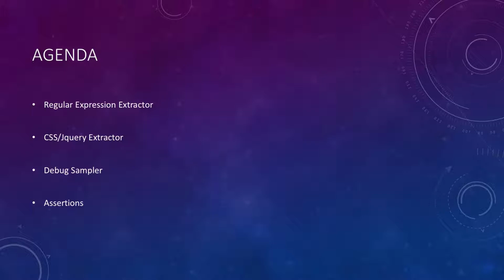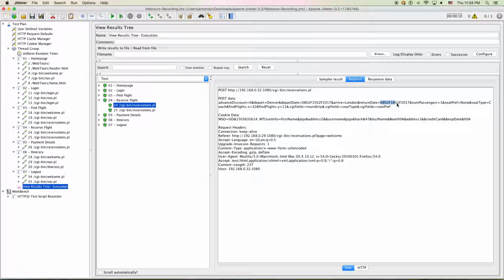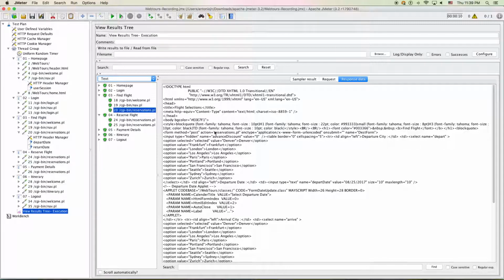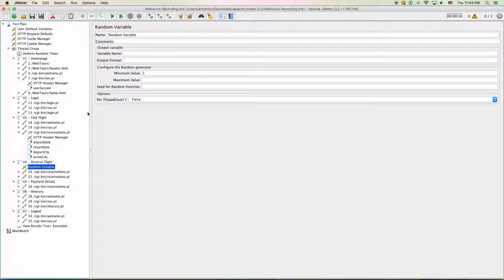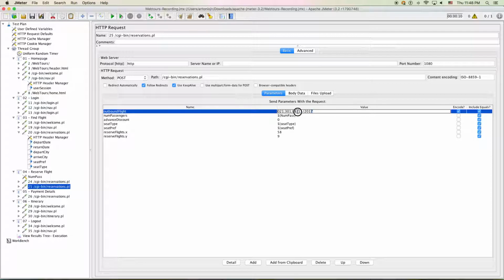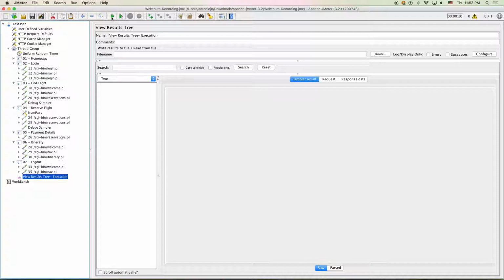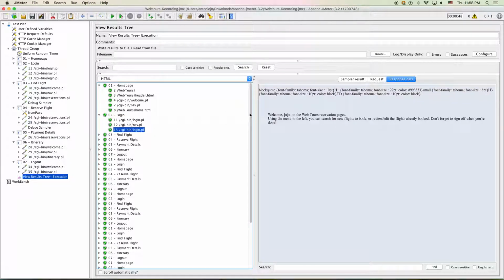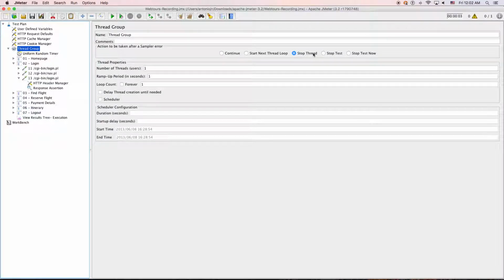Chapter - 04 - Basic Scripting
Topics:
- Regular Expression Extractor
- CSS/Jquery Extractor
- Debug Sampler
- Assertions